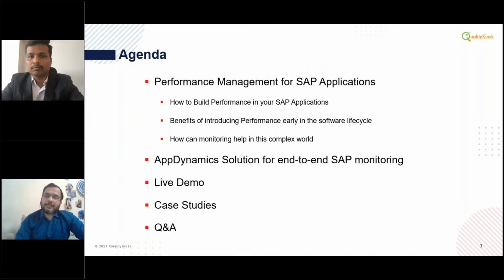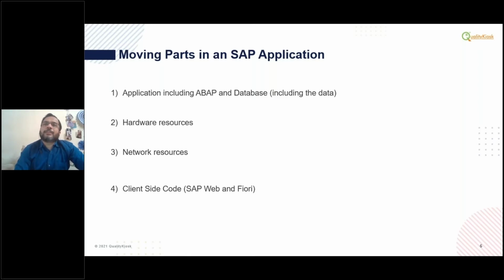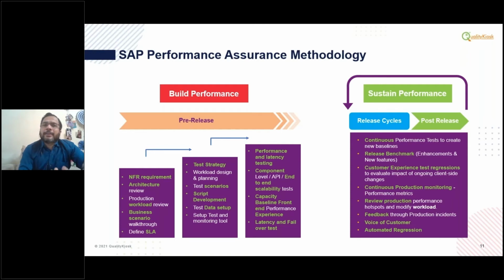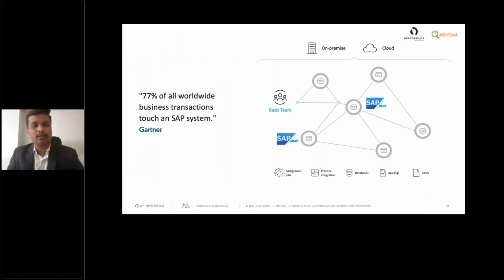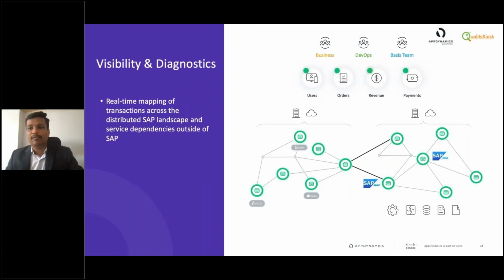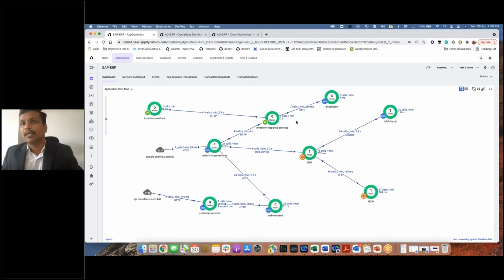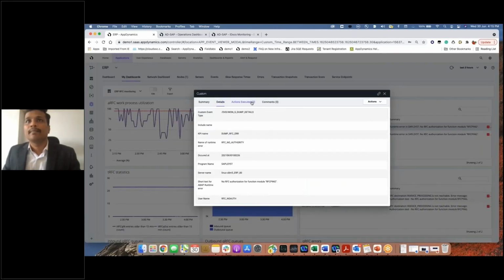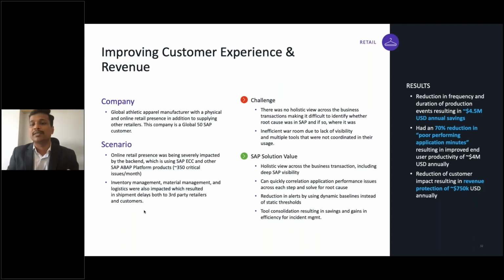Knowledge Series | Fail Proof SAP Applications | QualityKiosk Technologies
In current times, SAP Systems constitute the bedrock of all the business processes of any organization. t is highly imperative that these systems have ‘ZERO’ downtime.

QualityKiosk, along with AppDynamics, conducted a Knowledge Series on Fail Proof SAP Applications on 30th June 2021, where the experts from AppDynamics and QualityKiosk threw some light on how to robustify the SAP Applications and derive utmost performance for your organization.

The following were the major agenda
 • Building Business Resilience by ensuring great performance and uptime for SAP Applications
 • Live demo on how to prevent system outages with real-time SAP monitoring and proactive detection of failures
 • Managing complexity with full stack business observability

The knowledge series was conducted by the following experts:

• Abhijeet Bhaskar - Sr. Solution Consultant - Channel Sales, AppDynamics
• Rajesh Muraleedharan - Sr. Vice President, QualityKiosk Technologies